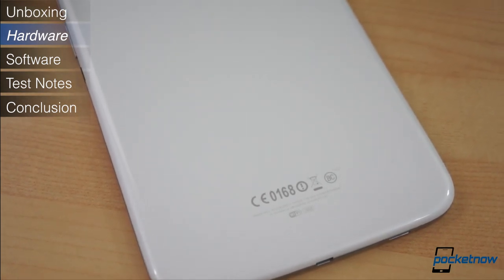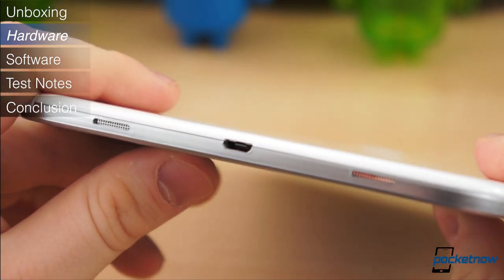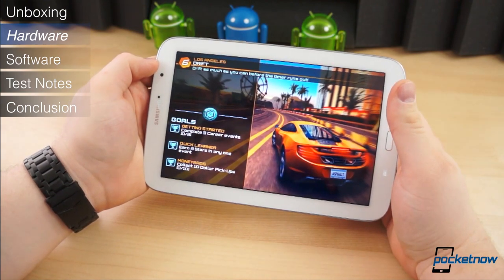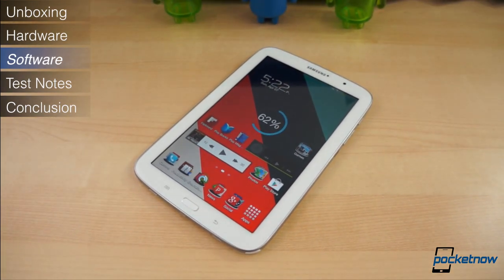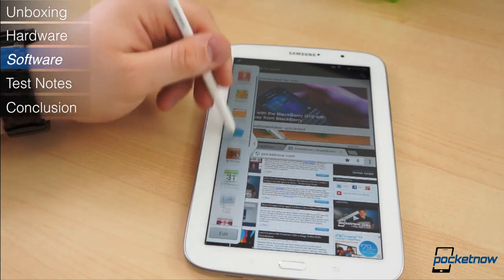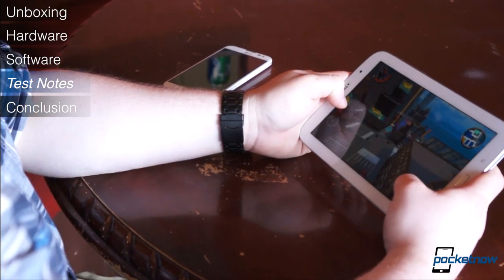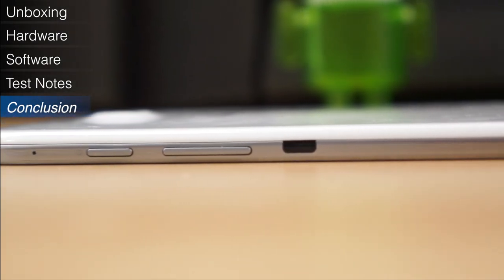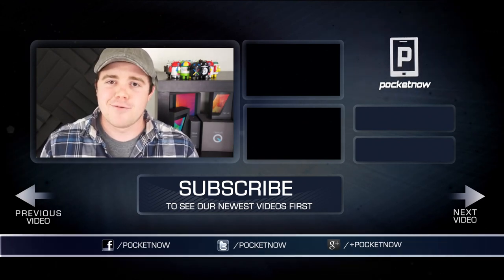Samsung Galaxy Note 8.0 Review | Pocketnow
For the last three years, Apple has dominated the tablet space. And for the majority of that time, true iPad competitors seemed bleak. Dozens of Android tablets were released between 2010 and 2012, yet, collectively, they barely made a dent in Apple's strong lead. In fact, in August 2012, the Cupertino-based firm held a mind-blowing 69.6 percent of the tablet (brand) market share versus the 9.2 percent, 4.2 percent and 2.8 percent by Samsung, Amazon and ASUS, respectively.

Collectively, however, Android tablets are poised to overcome Apple's tablet market share in 2013, according to IDC -- 48.8 percent to Apple's still respectable 46 percent.

The Android manufacturer on the forefront of that battle is none other than Samsung, of course, imposing the very same tactics it has been known to use in the smartphone market: brand saturation. Samsung has released a number of Galaxy Tab models in varying sizes -- from 7-inches to 10.1-inches -- for the last two and a half years. Now it is beginning to do the very same thing with the Galaxy Note brand, starting with a 5.3-inch phone, followed by a 10.1-inch tablet and another phone at 5.5-inches.

Now Samsung has its latest tablet to boast, the Galaxy Note 8.0. Strength in numbers has worked for Samsung so far, and there's no reason to believe it won't work in the tablet space, as its devices target a broad demographic and perform just as well as the competition on almost every front.

The question is: should the Galaxy Note 8.0 be on your radar? If you're in the market for a mid-sized tablet, should you consider the Galaxy Note 8.0? Better yet, should you get it over something like the iPad mini? We spent the weekend putting the Note 8.0 under the microscope. Watch our full review video to see if it's right for you.